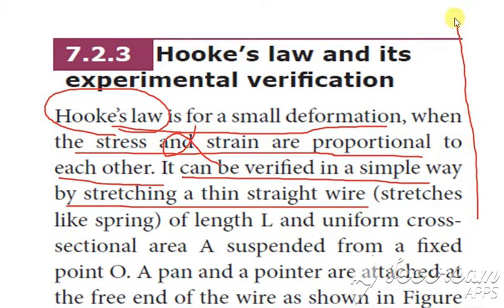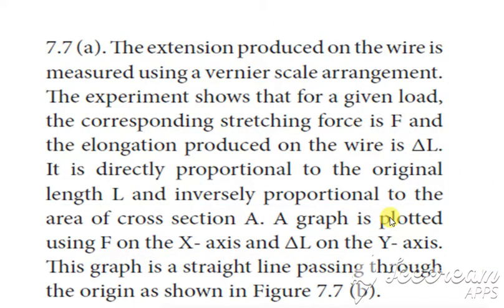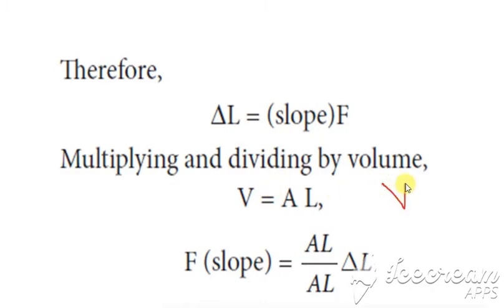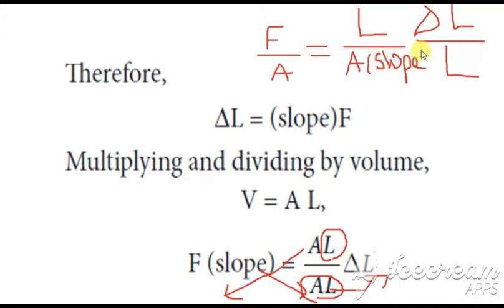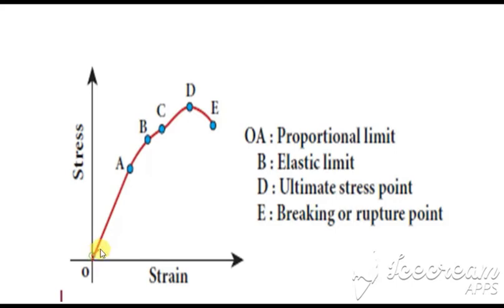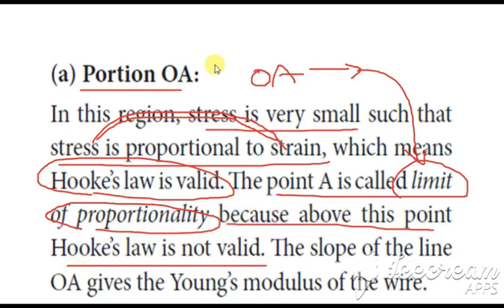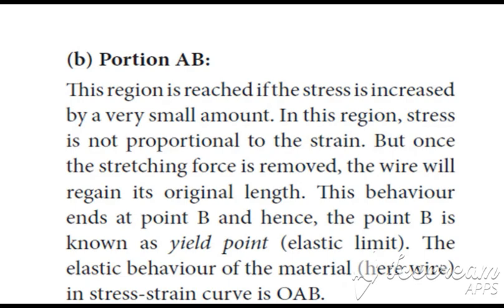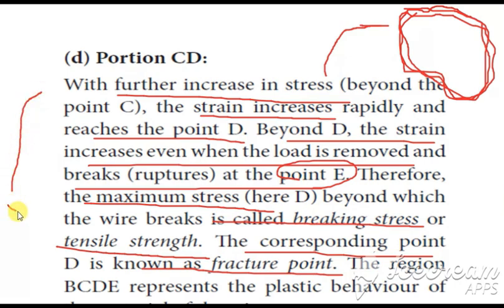11/CH 7/ HOOKES LAW AND ITS VERIFICATION